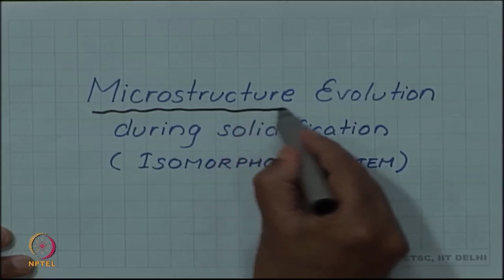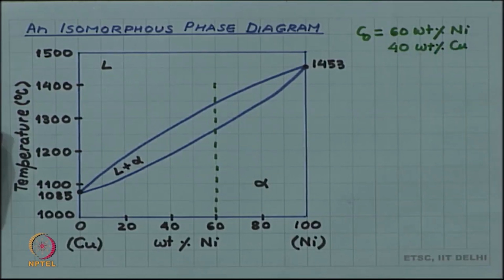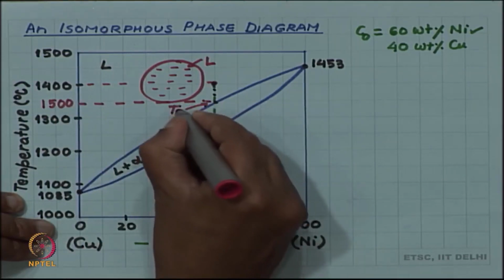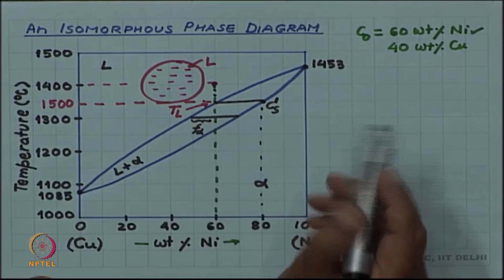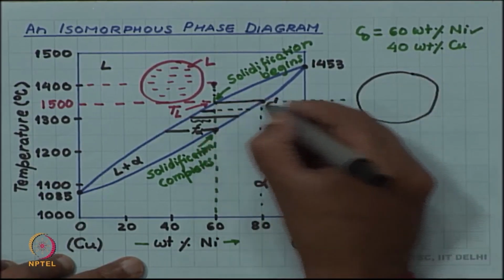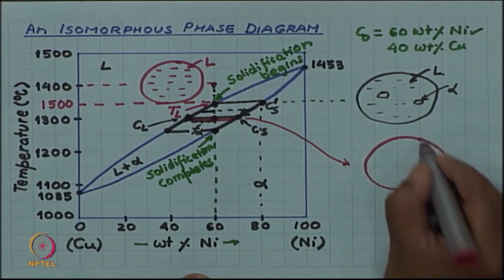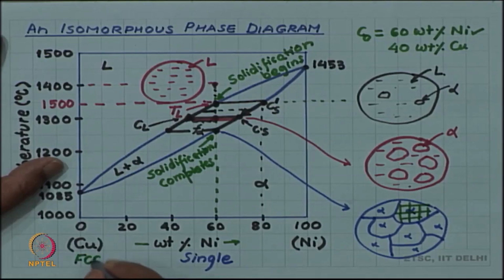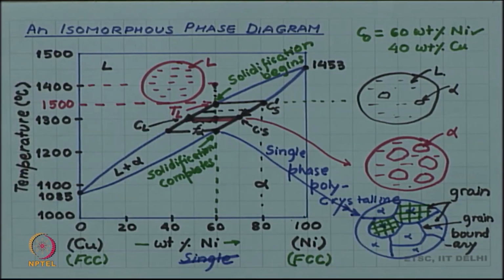Microstructure evolution during solidification in isomorphous systems